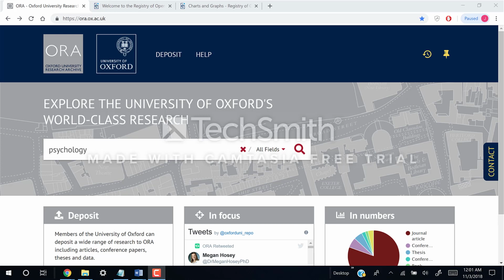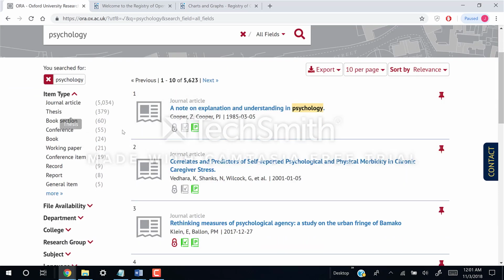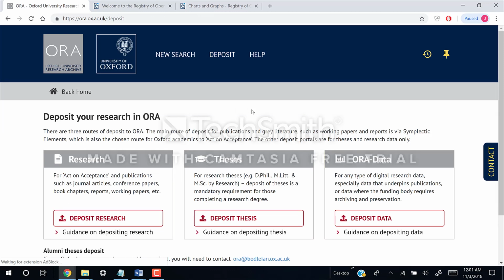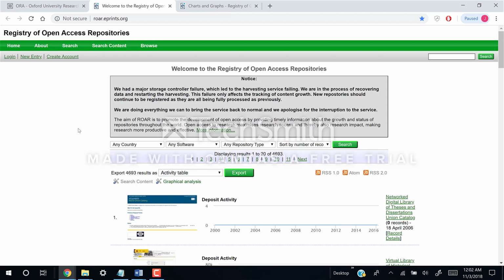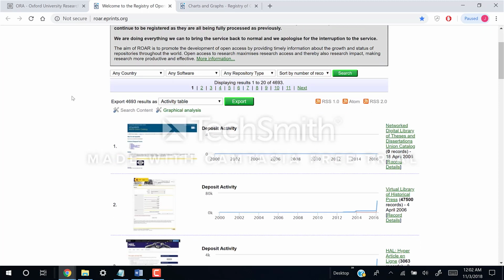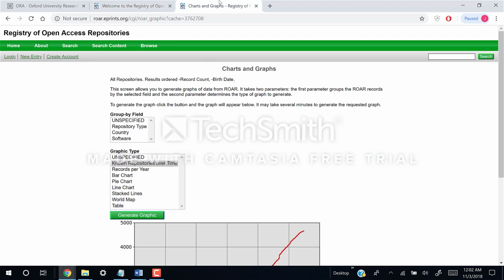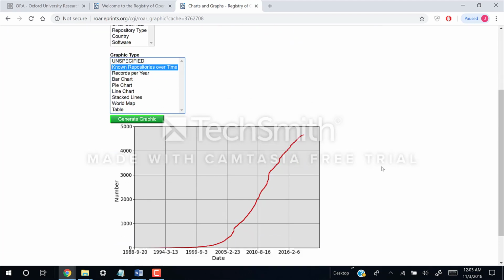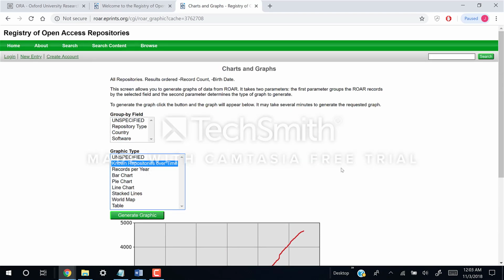Institutional Repositories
This presentation was prepared for an assignment in the LIS 462: Digital Libraries class at Simmons University.